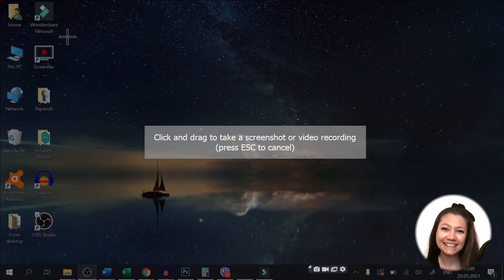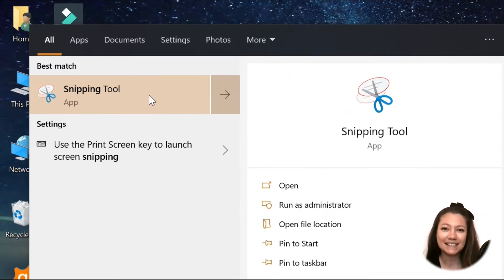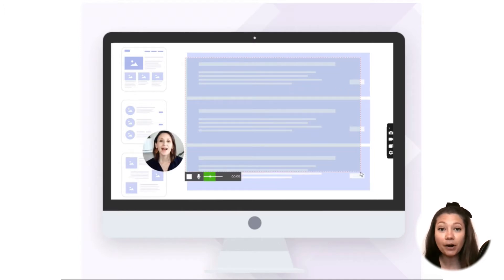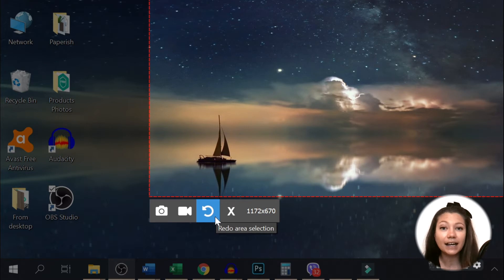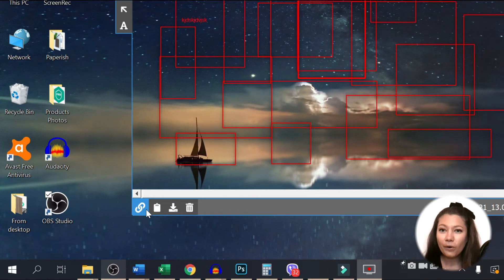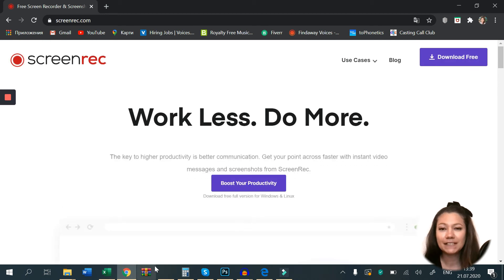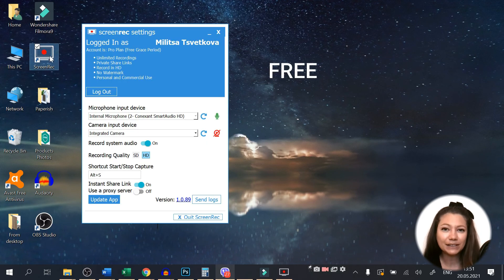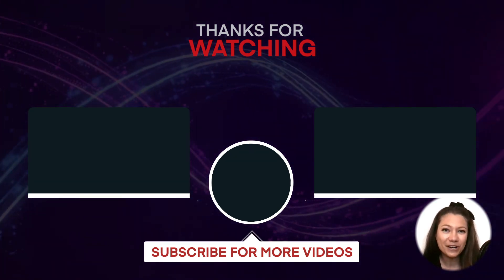📷 How To Take Screenshots On Windows 10 (quick tutorial + free app)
If you want to take screenshot (SS) taking on your Windows 10 laptop to the next level, here is a great app that will do the trick. Meet ScreenRec - the best screen capturing app on the web. With ScreenRec you can easily:

✅ let the app run in background mode and SS with a single key combination
✅ take a screenshot of your whole screen or just part of it
✅ get your instant shareable link and paste it anywhere